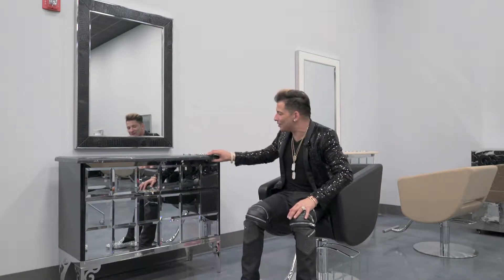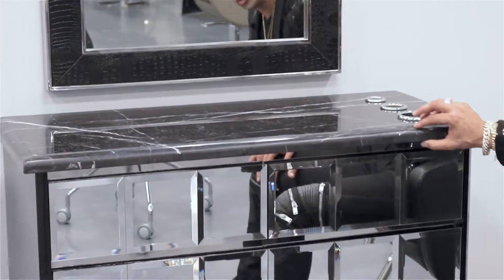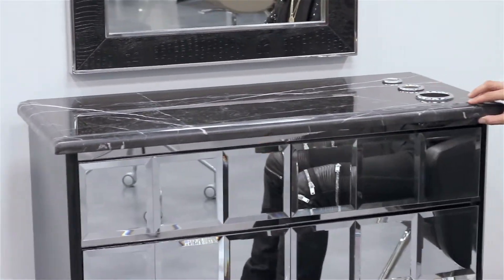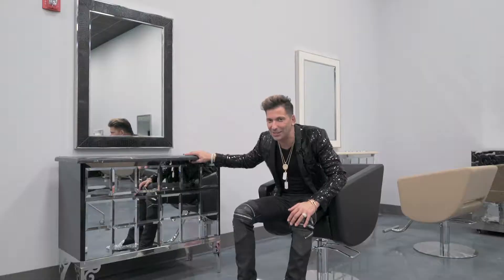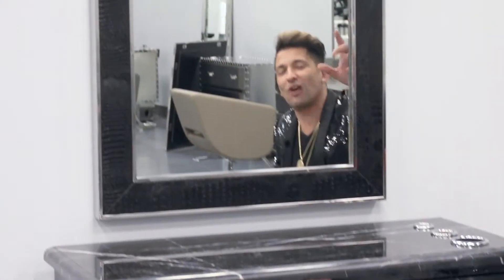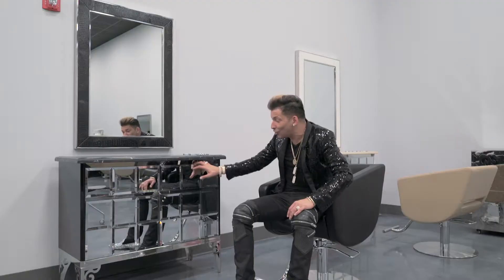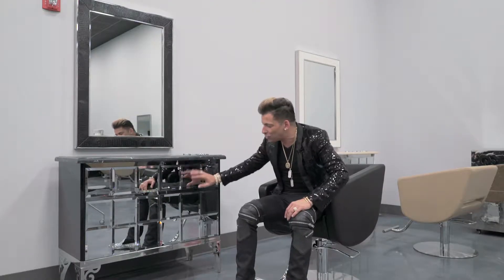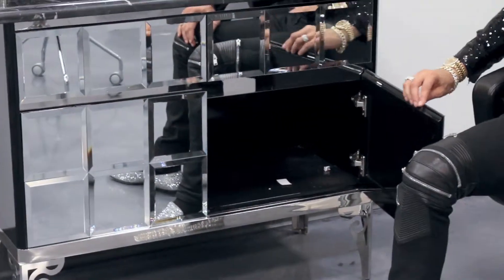The Mythos Styling Station | Minerva Beauty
The Mythos features an eye-catching mirror paneled front and stainless steel accents throughout. Storage includes two drawers above a large cabinet space. Finished with a matching mirror in black textured vinyl, this station will easily become the centerpiece of any salon.